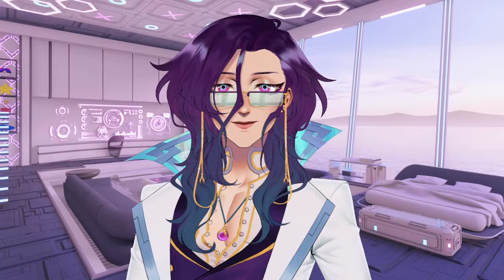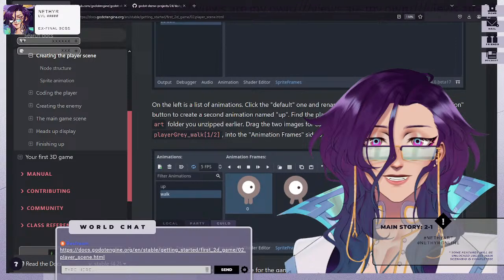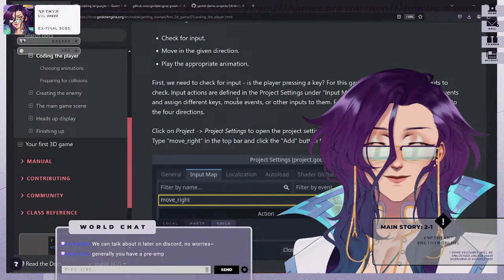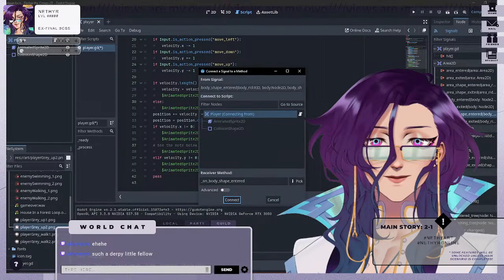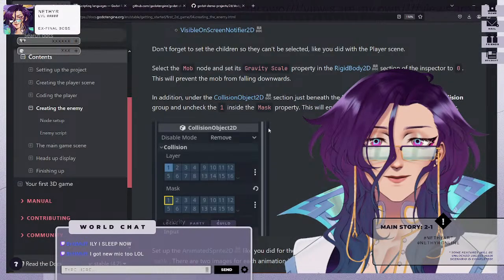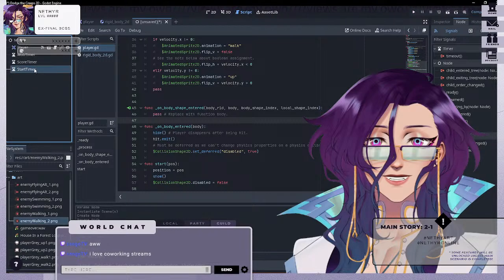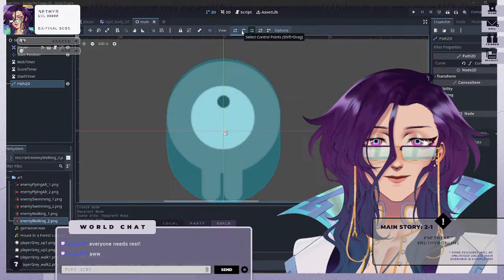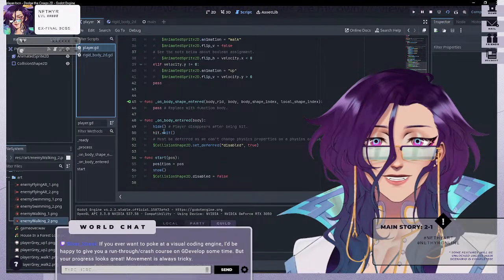Nethyr Learns Godot part 2 Coding Player | Co-Working Stream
Hi Nethyzens!

I'll be learning Godot for the first time with this tutorial

Feel free to follow along with me!

//ABOUT ME
Welcome to the LAB(yrinth)! I’m Nethyr, the ex-final boss~ I make games, review games, and more. I also dabble in experimentational content with nullptr::live!In the future, I’ll be making video essays and redebut with new assets!

May I research you? ☆⌒(≧▽​° )I promise I won’t bite~

//FAIR USAGEViews are My OwnThis video is protected under Fair Use (Section 107 of the Copyright Act of United States) All media shown is used for the purpose of commentary, criticism, review, and edutainment.

//CREDITS
//TIMESTAMPS